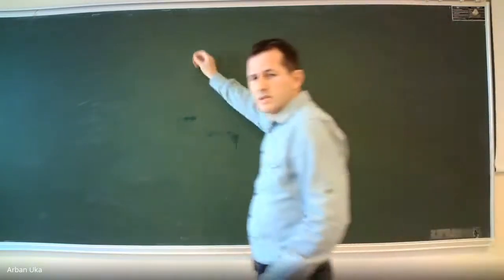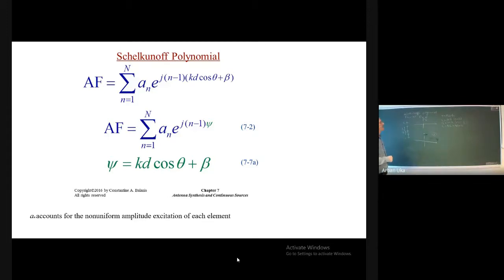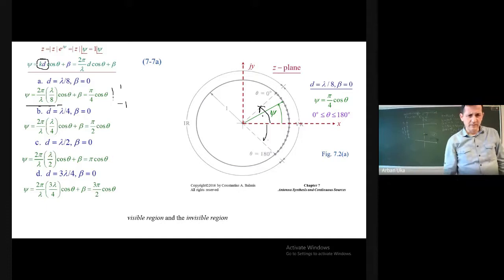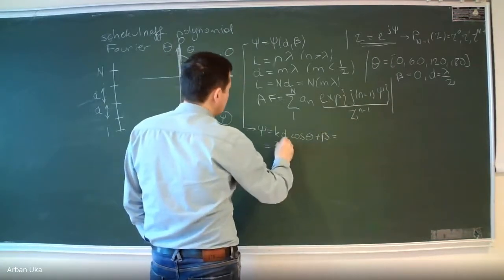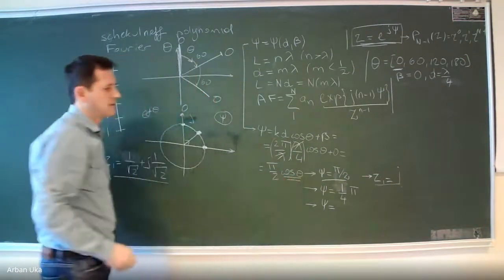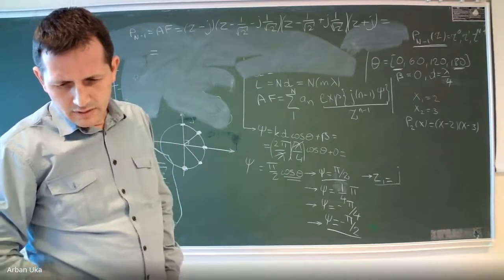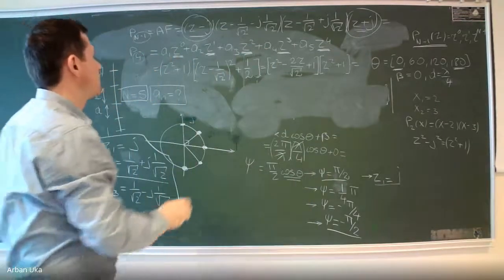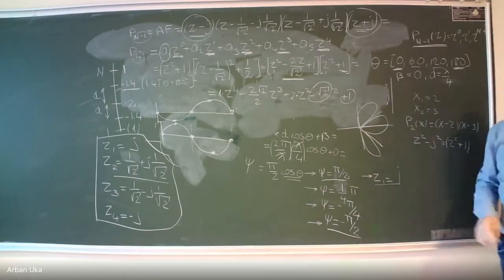ECE 302 2021 06 02 at 00 21 GMT 7